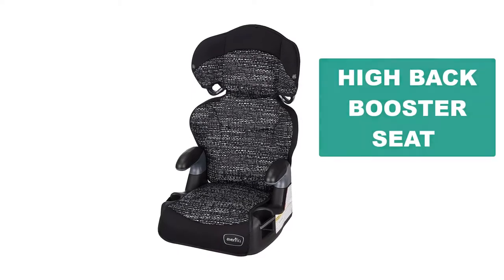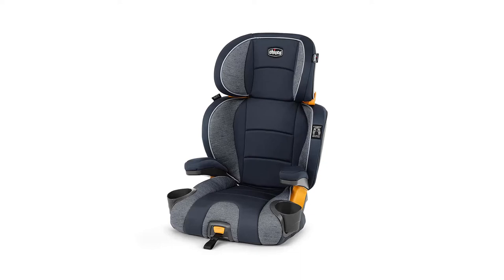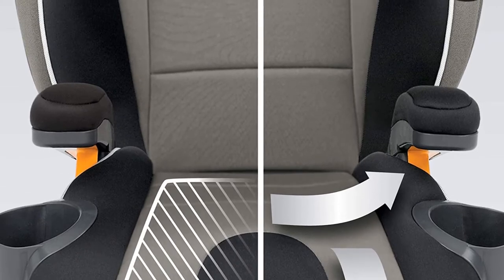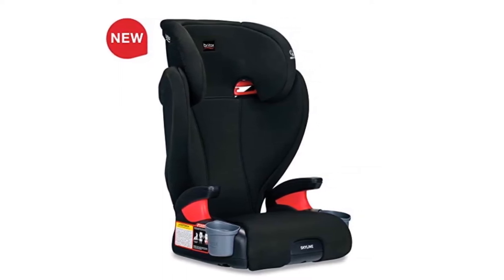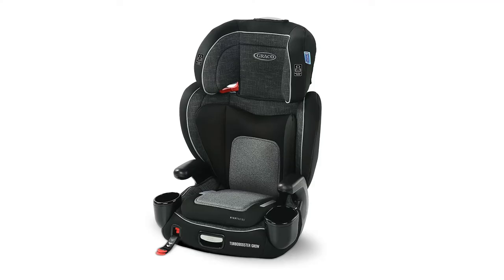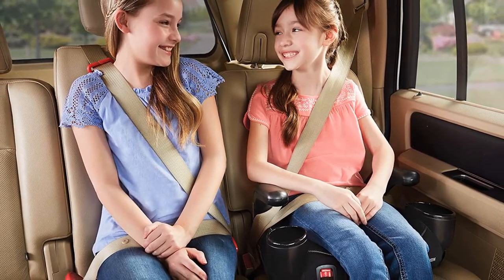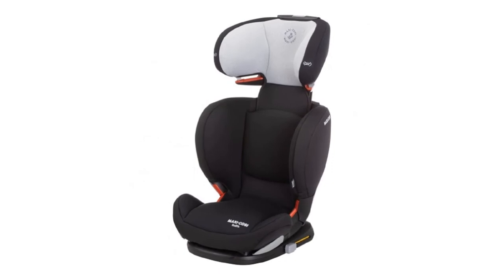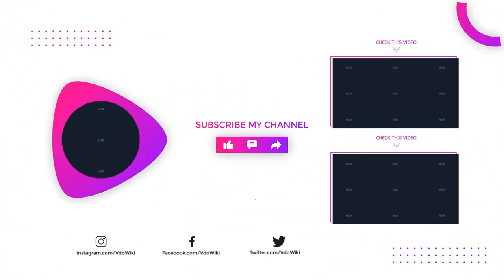Best High Back Booster Seat 2023 [Top 6 Picks Reviewed]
Best High Back Booster Seat 2023

In This high back booster seat Review Video, We Will show you 6 top rated high back booster seat to buy in 2023. We made this list based on our personal opinion based on their price, quality, durability, brand reputation, User Feedback and other related issues.

See update price & customer reviews of top 6 high back booster seat:

►USA Links◄

➜ 1. CHICCO BOOSTER CAR SEAT [Amazon]
➜2. BRITAX BOOSTER CAR SEAT [Amazon]
➜3. DIONO BOOSTER SEAT [Amazon]
➜4. GRACO HIGH BACK BOOSTER SEAT [Amazon]
➜5. EVENFLO HIGH BACK BOOSTER CAR SEAT [Amazon]
➜6. MAXI-COSI RODIFIX BOOSTER CAR SEAT [Amazon]
Are you searching for the best high back booster seat 2023?

If so, then you are in the right place for getting essential information on high back booster seat 2023.

In this best quality high back booster seat review video, we will show you top rated high back booster seat to buy in 2023.

Jump to the Section:
00:00 Introduction.
01:07  Chicco Booster Car Seat Reviews.
02:18  Britax Booster Car Seat Reviews.
03:13  Diono Booster Seat Reviews.
04:08  Graco High Back Booster Seat Reviews.
05:19  Evenflo High Back Booster Car Seat Reviews.
06:06  Maxi-Cosi Rodifix Booster Car Seat Reviews.